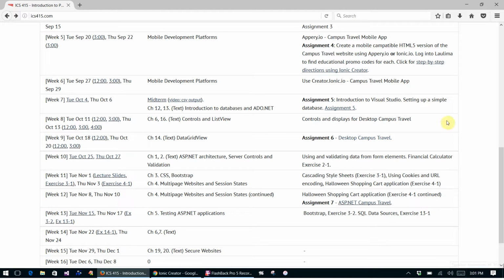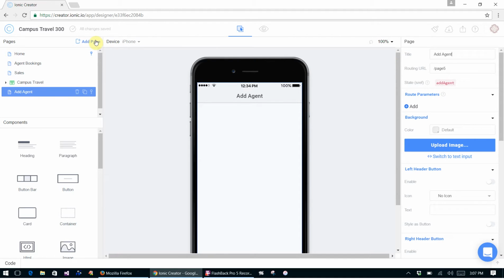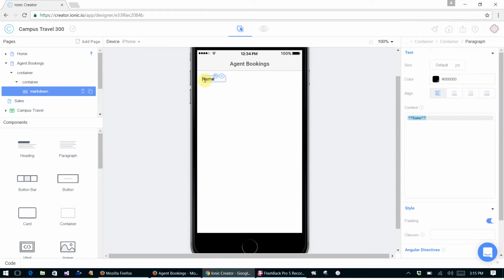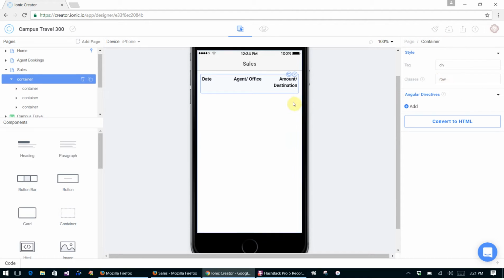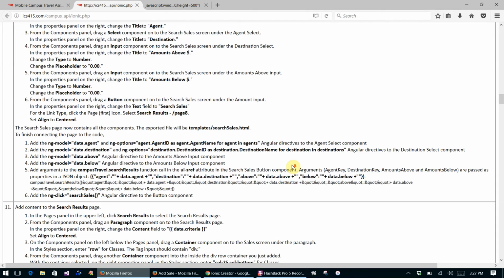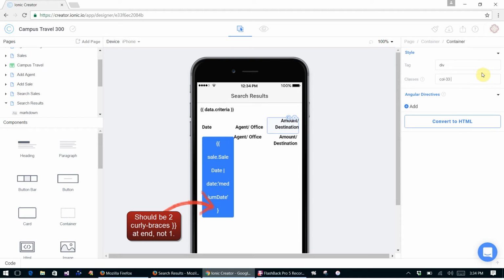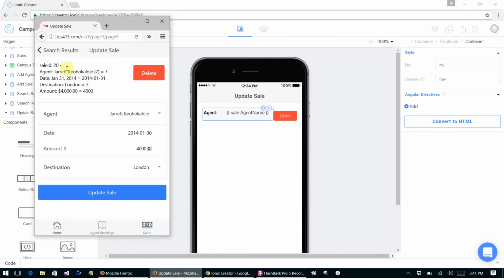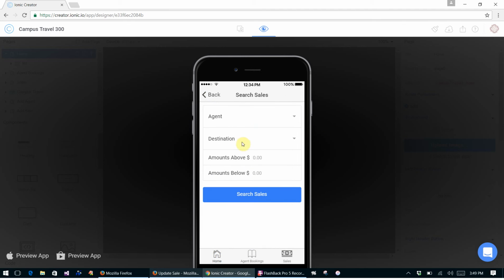Ionic Creator - Campus Travel Exercise Part 1 - User Interface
This video is first of a three part set of videos for creating a Campus Travel mobile application using Ionic Creator. When you have completed this video, then you can finish the app by watching Part 2 or Part 3. The second video, Part 2 shows how to finish from the Part 1 video using the Pro version of Creator. The third video, Part 3 shows how to finish the Campus Travel mobile app from the Part 1 video without upgrading to Creator Pro, using just a text editor. This is a revised video of an earlier version.